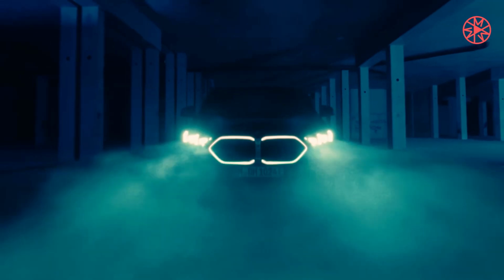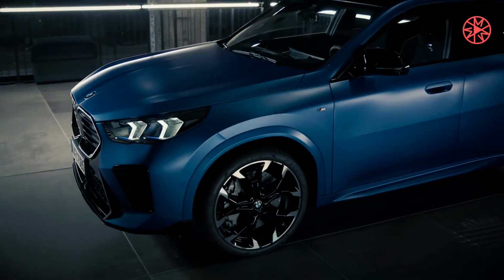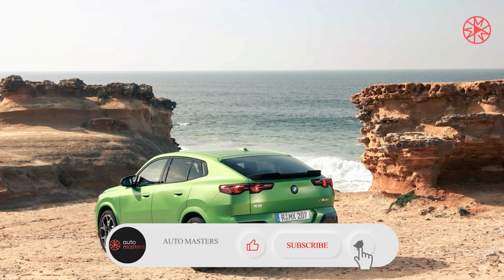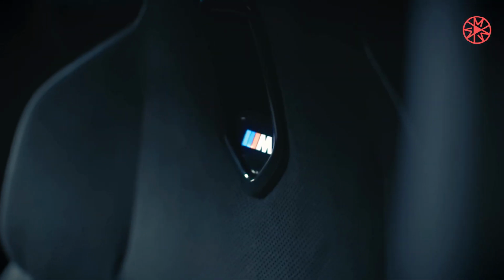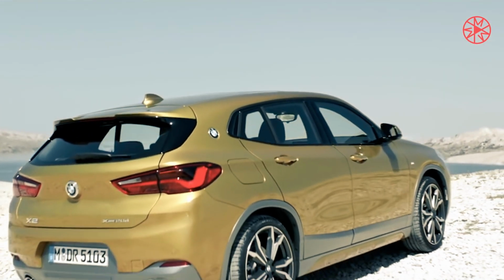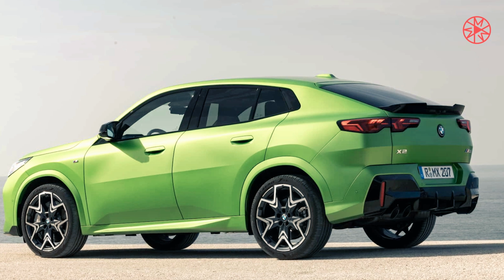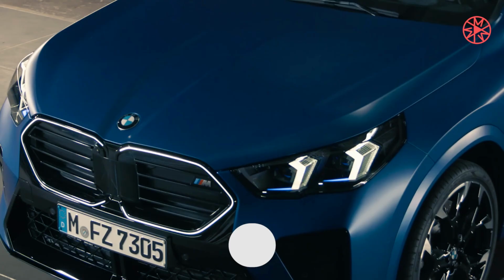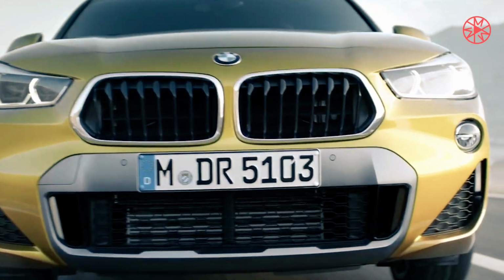The New BMW X2 Looks Weird And Isn't Fun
2024 bmw x2, new x2 2024